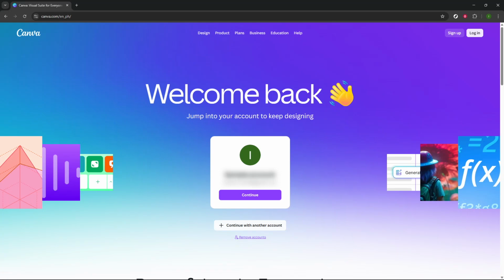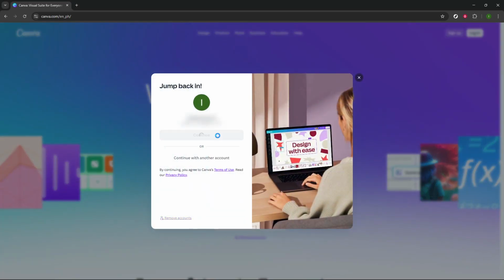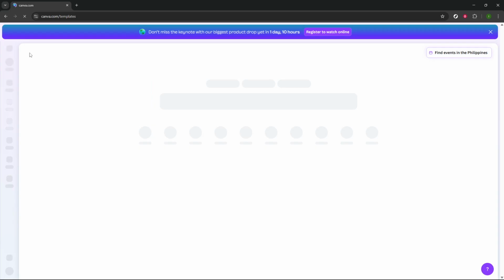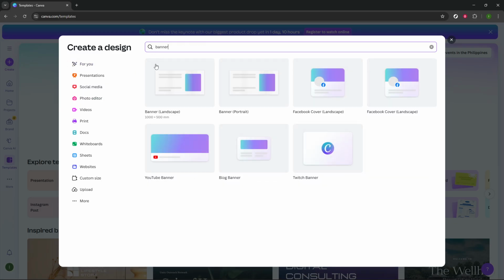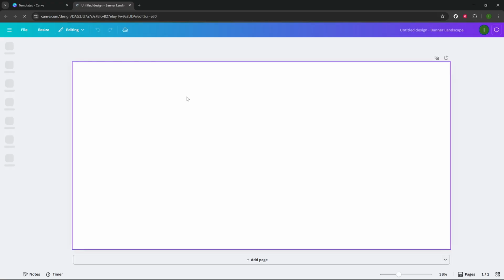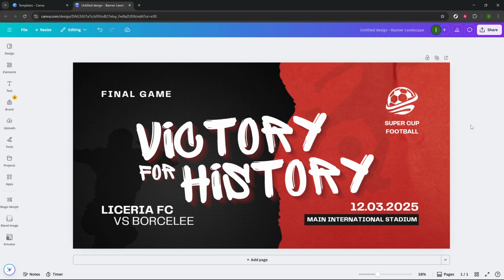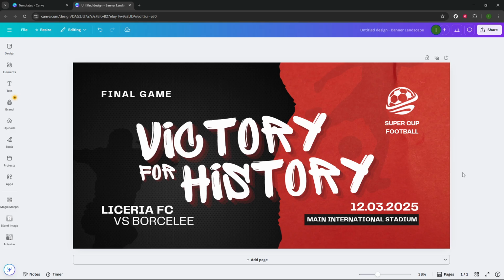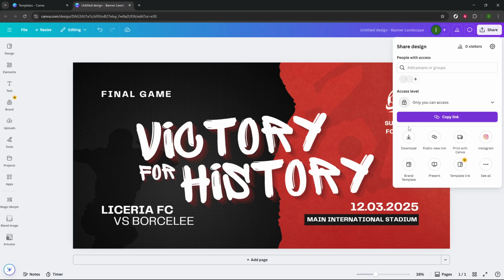How To Make Tarpaulin Layout In Canva (Quick Guide)